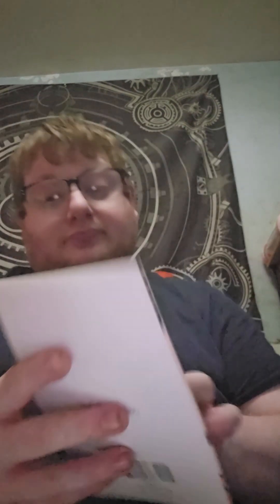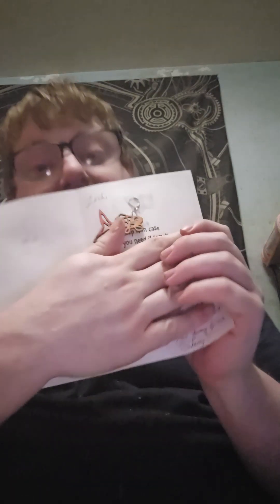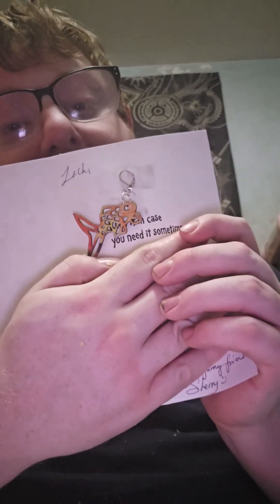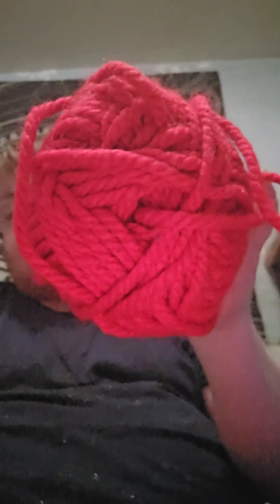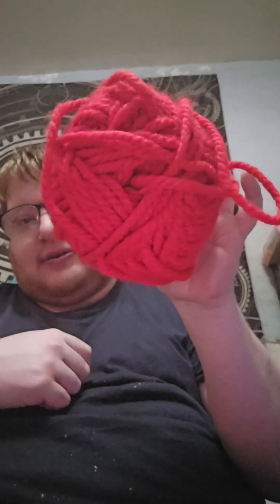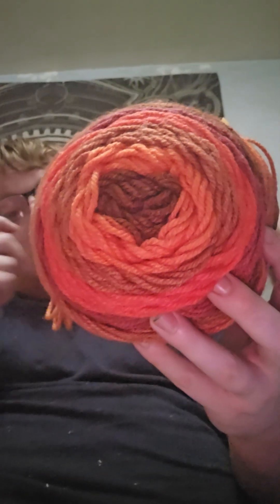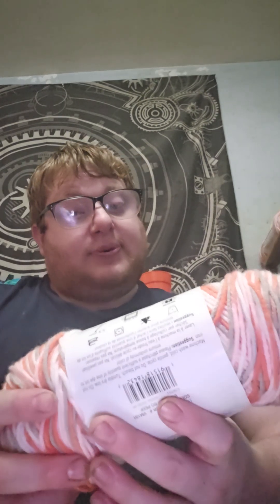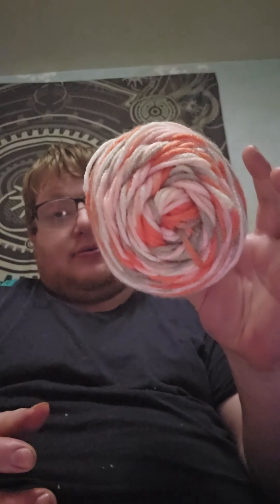yarn swap and friend mail